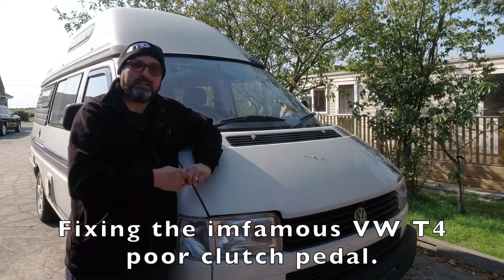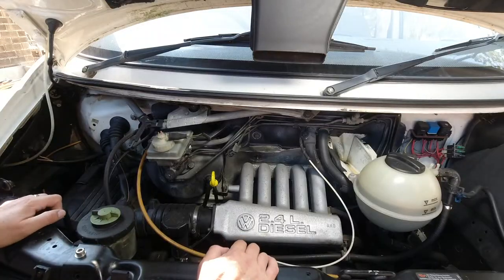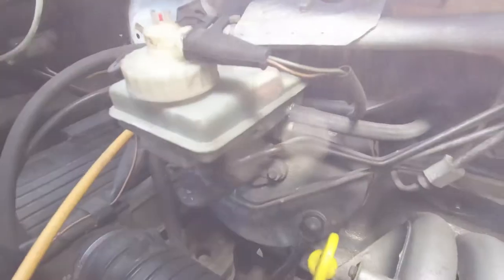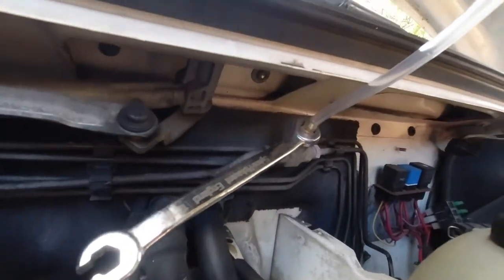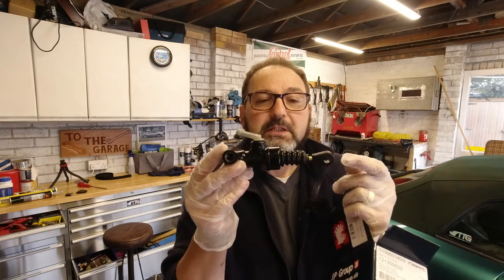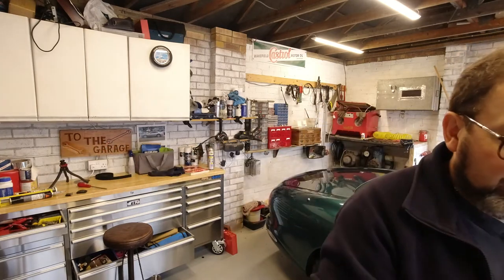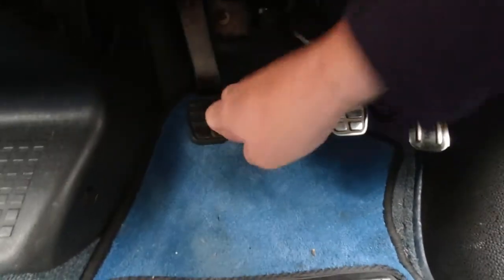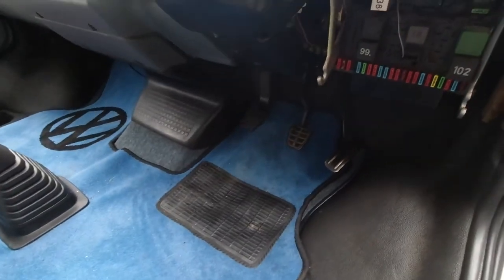Fixing the infamous VW T4 clutch pedal / Master cylinder.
Betsy the 1996 VW T4 Autosleeper trophy has been exhibiting variable clutch bite position and a sinking clutch pedal for a little while now. John from To the Garage gets to the bottom of this very awkward problem.
Tools used in this video include
Gunsons Easi Bleed
Brake bleeding spanners / flare nut wrench
Brake and clutch fluid
Clutch Master cylinder